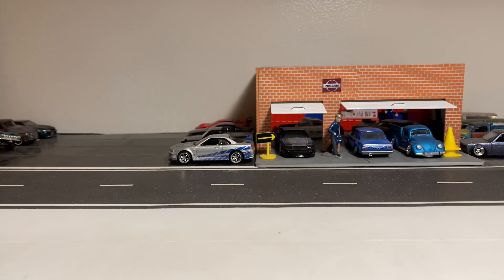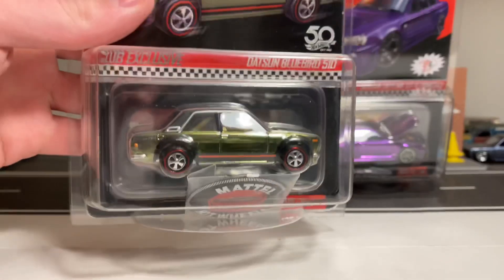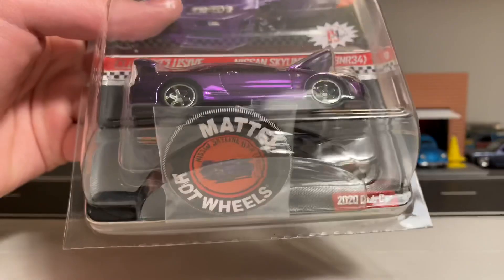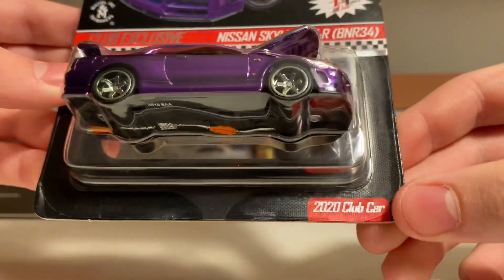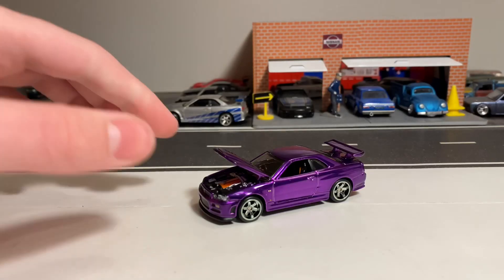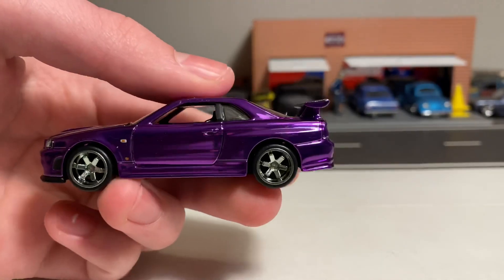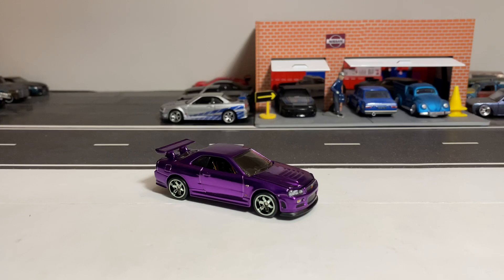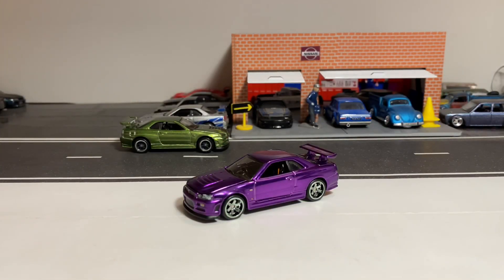Hot wheels RLC membership Nissan skyline gtr r34 review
For this weeks video I open up and review the purple RLC membership Nissan skyline gtr r34. This is a very detailed and well executed piece. I also compare it to the regular premium and mainline r34 gtr as well.